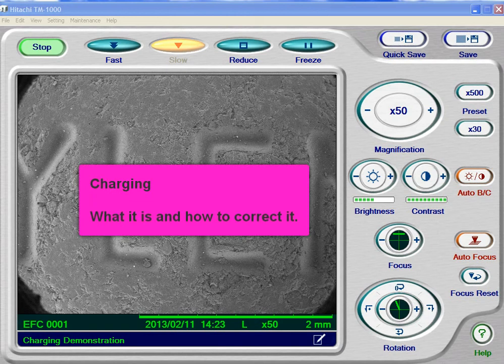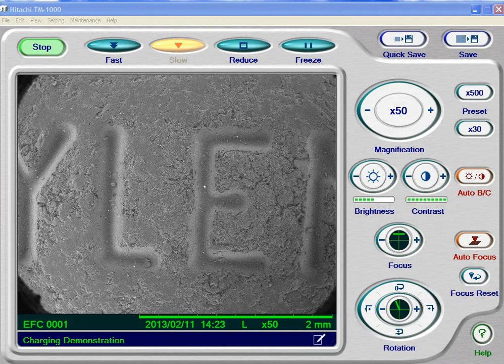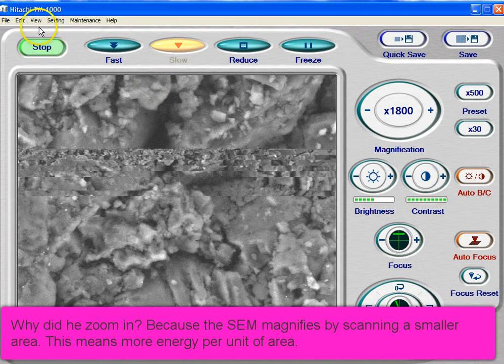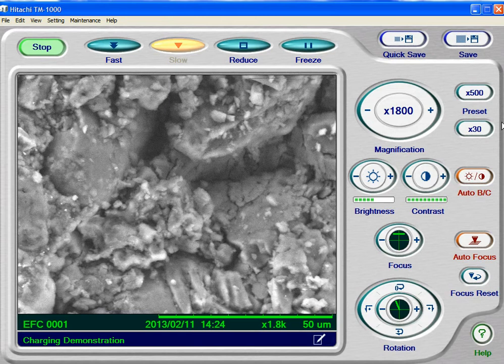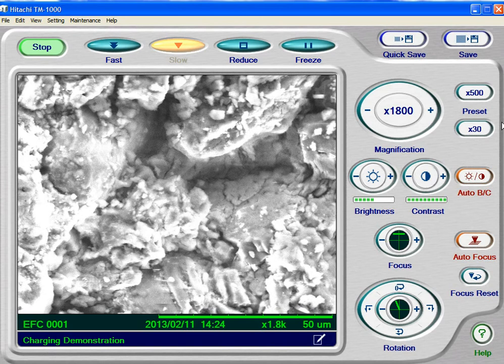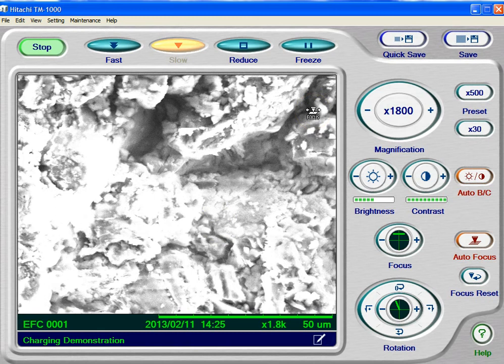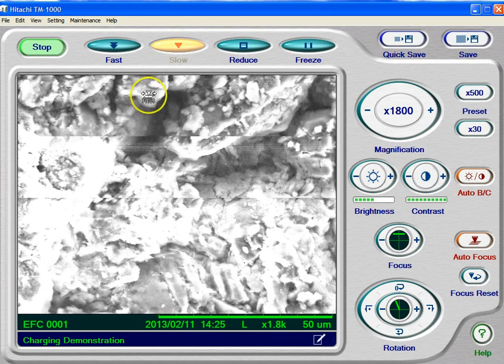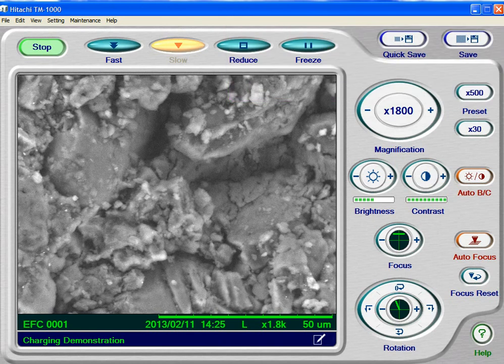Charging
Non-conductive specimens will collect a charge and will begin to glow.  This keeps you from seeing anything.  This video explains how to recognize and correct it.